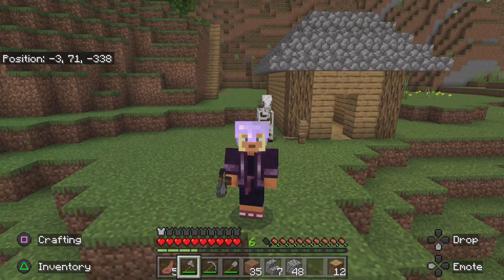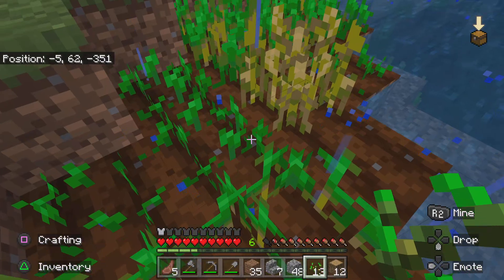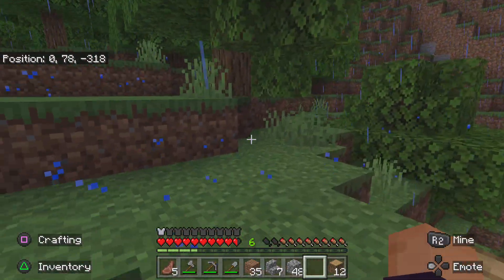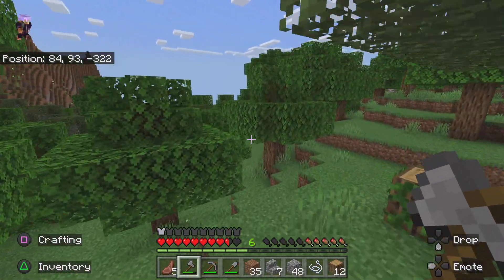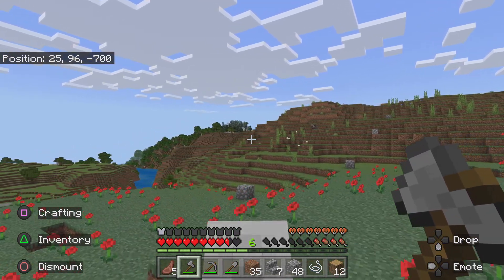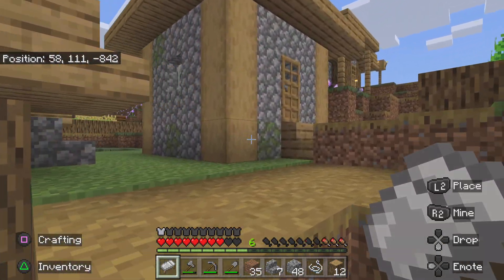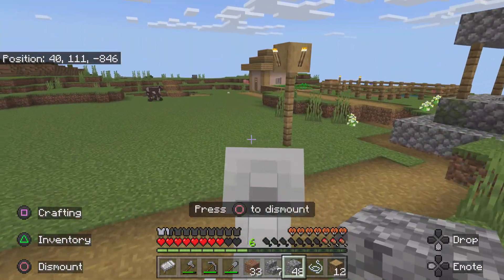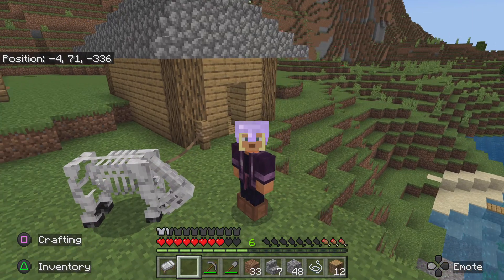New home s1 e3 the extension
House has got bigger